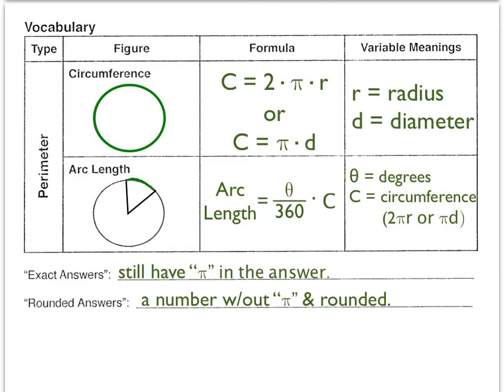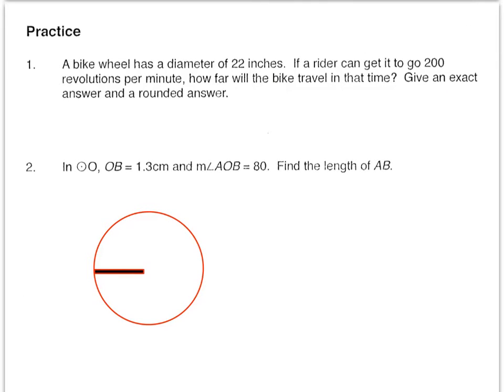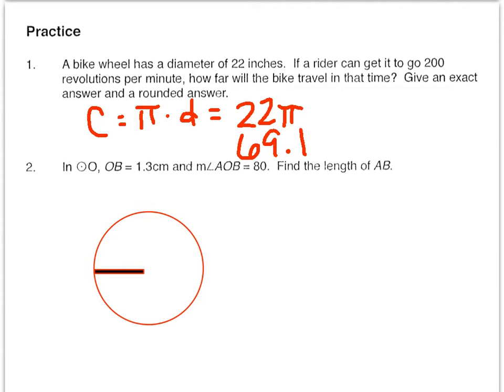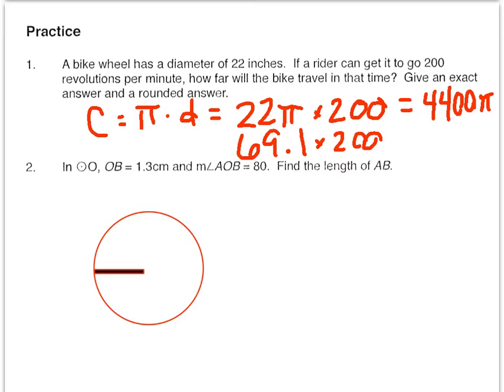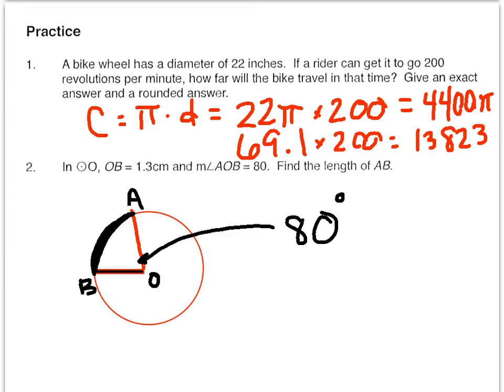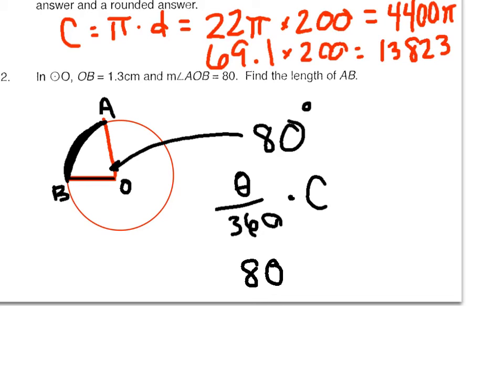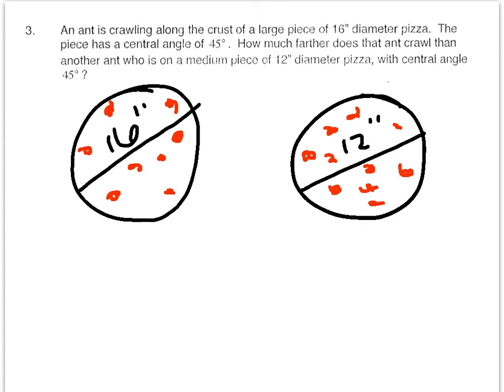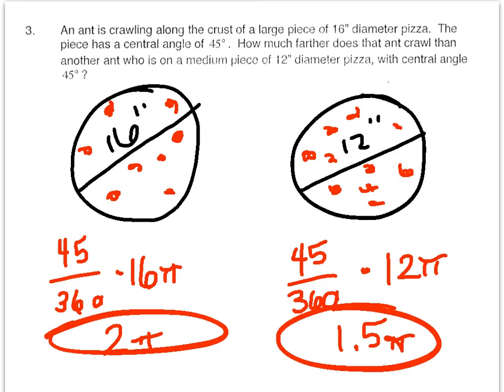Geometry 8-7 Examples